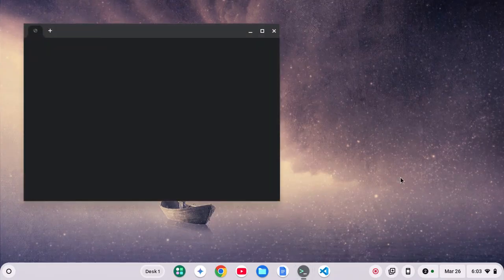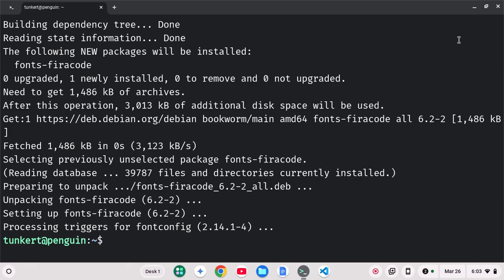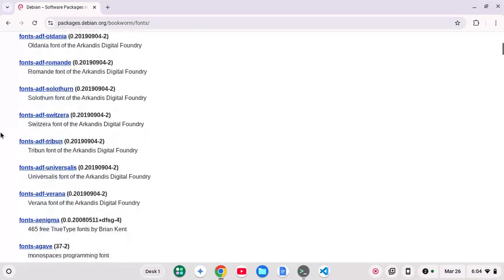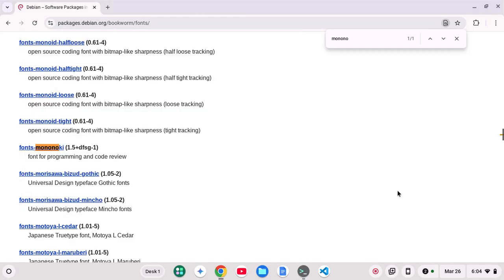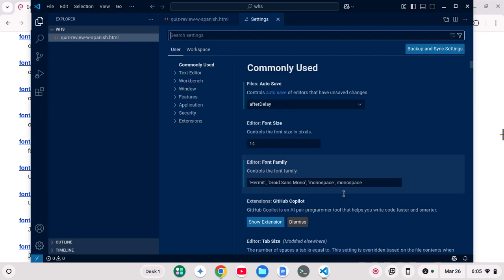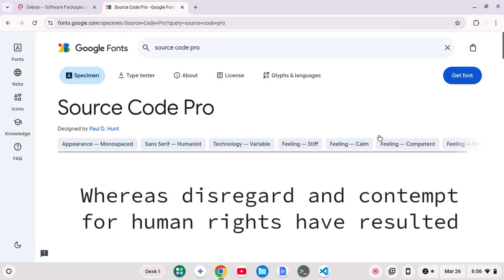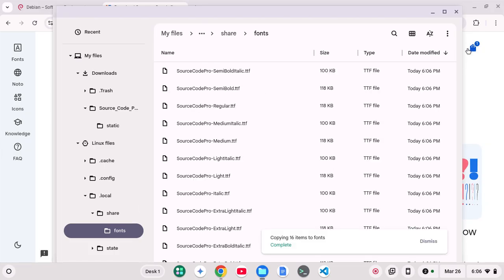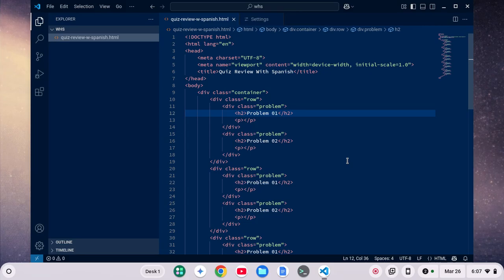How to install fonts on Debian Linux on a Chromebook (in 2025)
In this video, I show you how to install fonts on a a Chromebook in the Debian Linux portion in 2025.